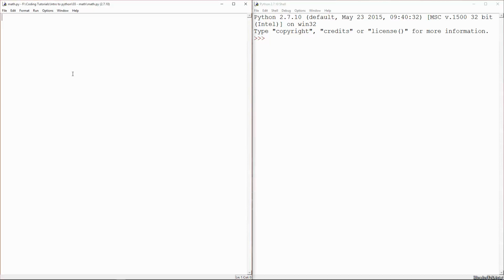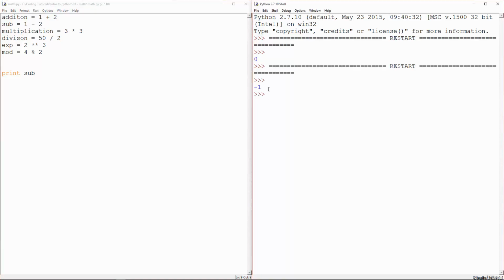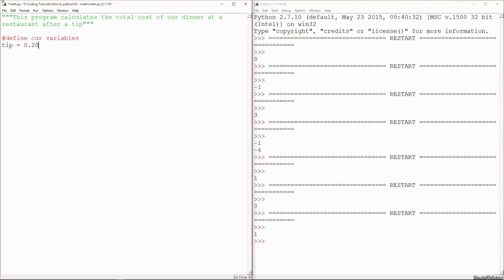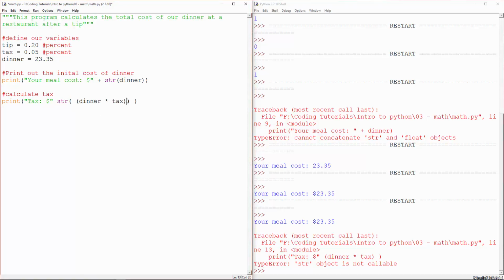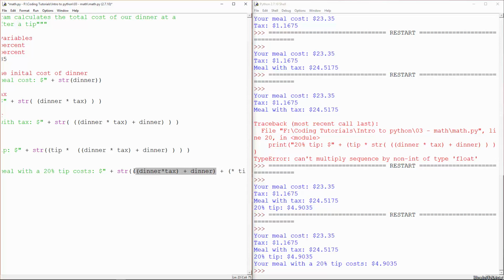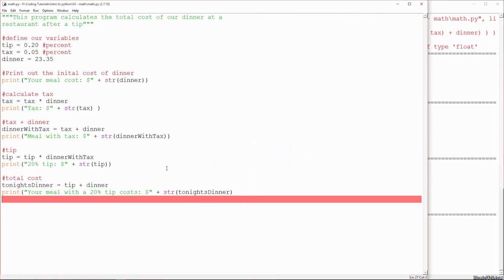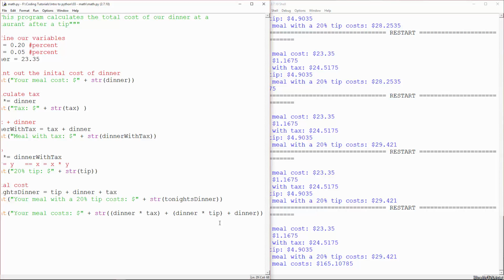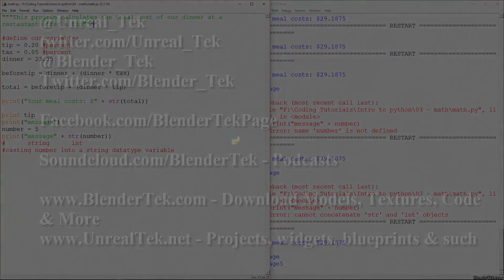Math Fundamentals & our First Program - Episode 3 Python Programming 101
In this episode I go over the 6 basic core math operands and their syntax and we use some basic ones to create a basic meal tip calculator like you might find on the app store.